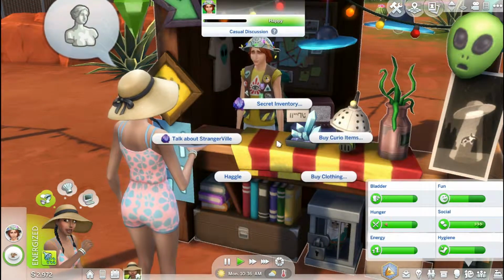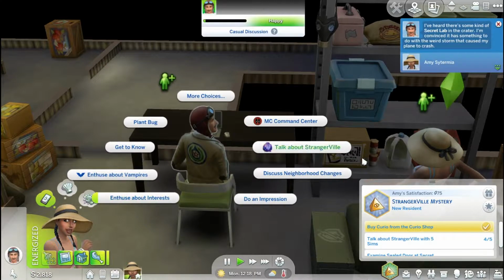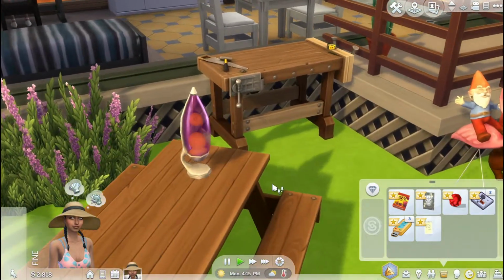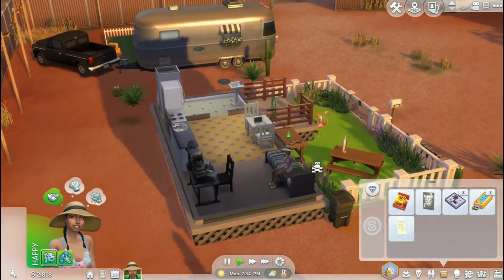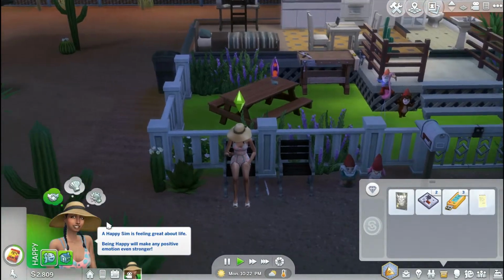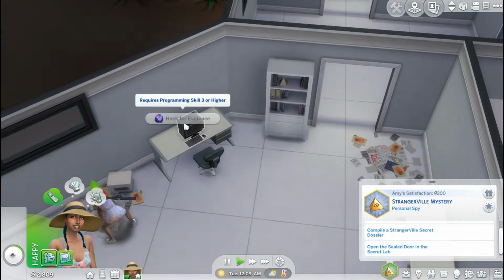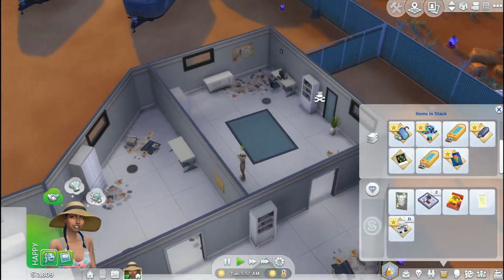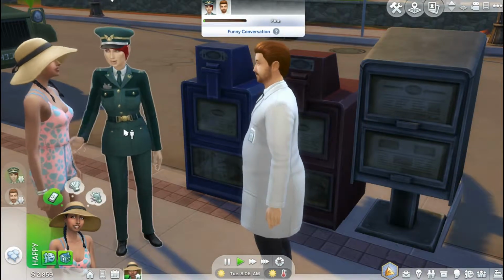₥Ɏ₴₮ɆⱤłɆ₴ ₳₦Đ ₴Ɇ₵ⱤɆ₮₴ - EP #2 | The Sims 4 StrangerVille